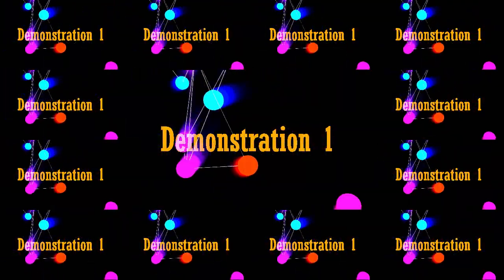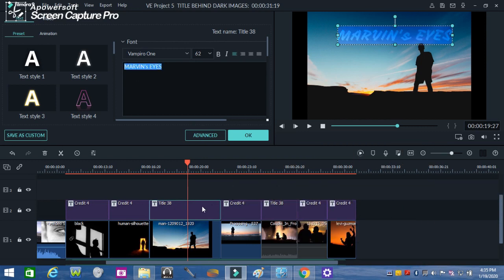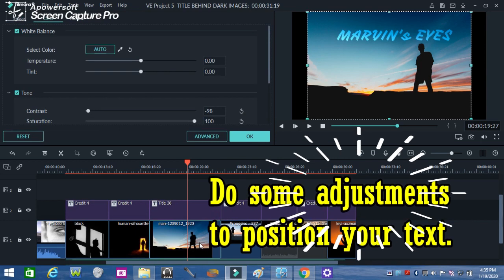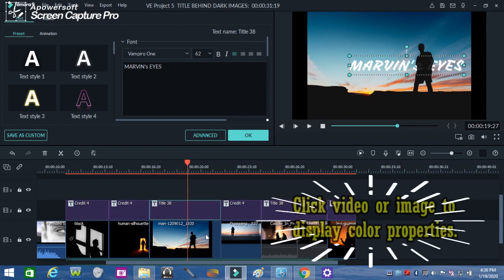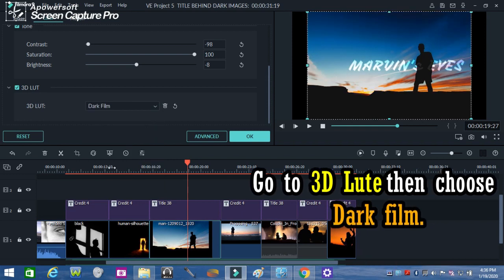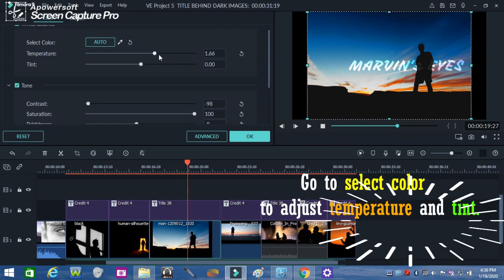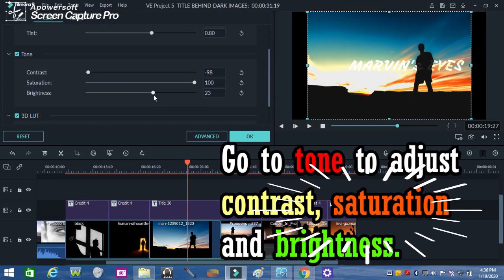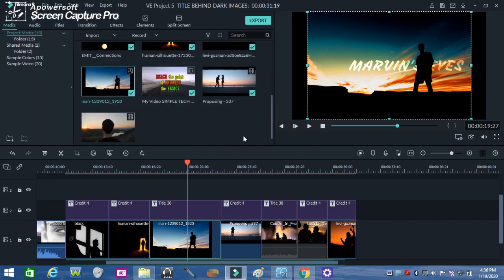HOW TO PLACE TEXTS BEHIND DARK IMAGES IN VIDEO OR PHOTO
This SIMPLETECH Episode provides instructions  on how dark images and photos  could be affixed with texts behind them. The dark images could either be from video or from photos.

This techniques is presented by demonstrations for easy understanding on how to do it  in video making. With  the use of Filmora 9 in making video, this technique can be applied.

This includes:

How to use titles in video
How to place titles at the  back of images
How to adjust video tint, contrast and brightness
How to use 3D lute
How to use dark film in 3D lute
How to use color properties in video Filmora 9
How to place titles at the back of dark images
How to make creative titles in Filmora 9
How to make moving titles at the back of dark images
How to use  animation in titles for video
How to make video texts for dark images
How to use dark images  for texts and titles
How to use animation, texts at the back of dark images
How to use Filmora 9 for beginners
How do beginners use Filmora 9 in easy way
How to use while  balance  color in Filmora 9 videos
How to use tone  in color for video in Filmora 9
How to adjust image and video temperature Filmora 9
How to use white  balance in Filmora  video
How to use elements in video using Filmora 9
How to use Filmora 9 basics